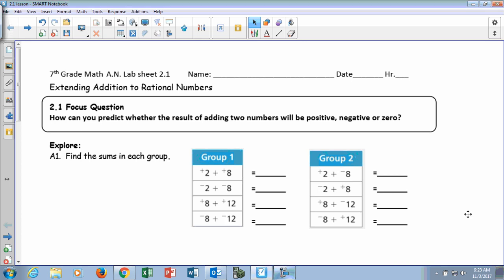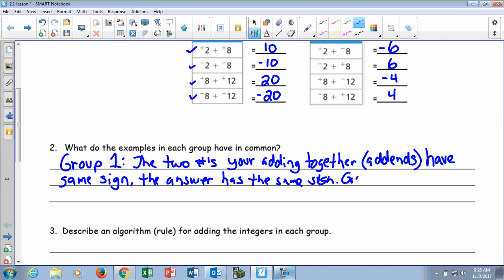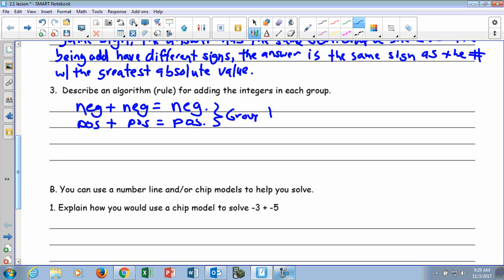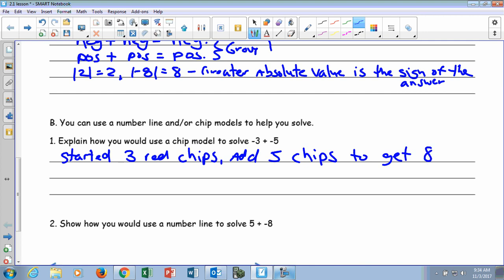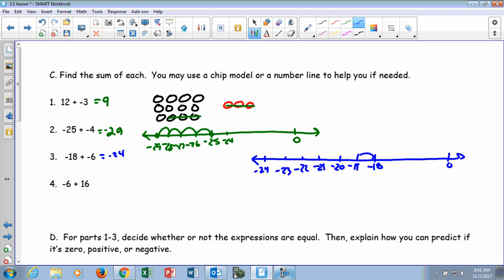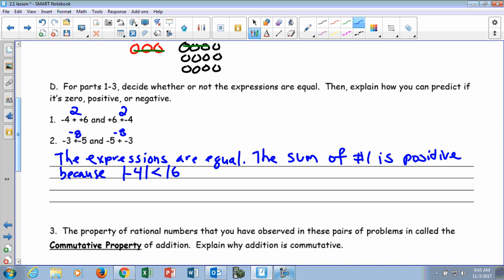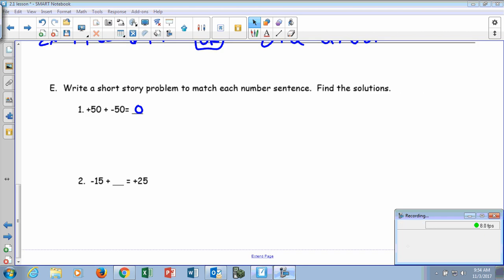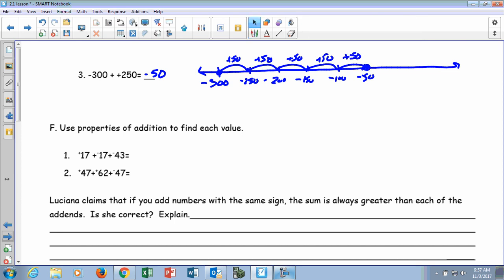AN Investigation 2.1 (Day 1)